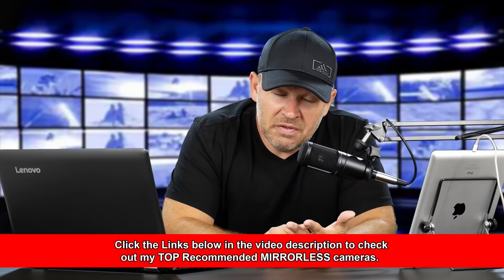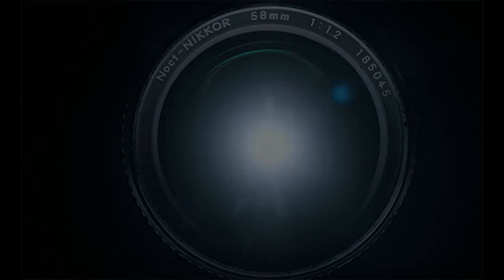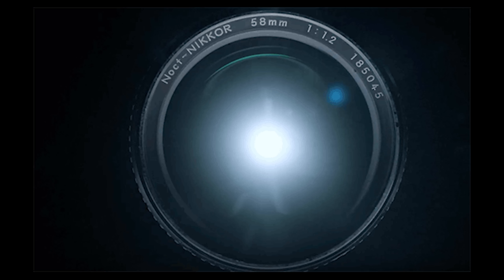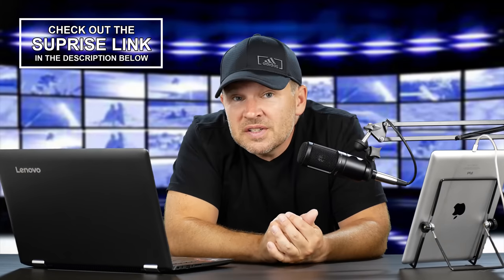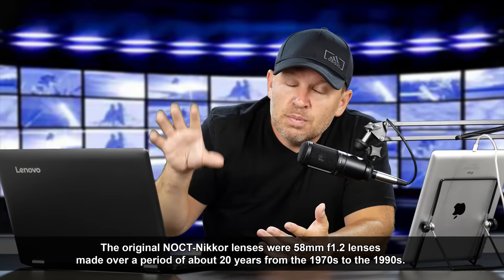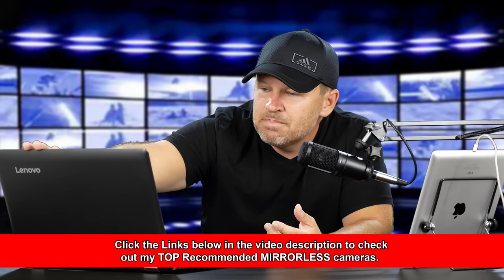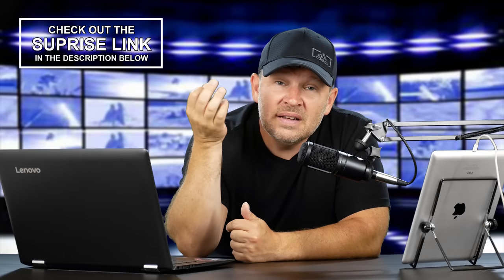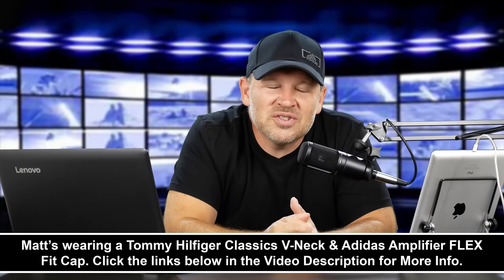TOTALLY AWESOME Nikon Z-Mount NOCT 58mm 0.95 Lens!!!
Fujifilm X-T20 Mirrorless Digital Camera on Amazon

Fujifilm X-T2 Mirrorless Digital Camera on Amazon

Panasonic G85 4K Mirrorless Interchangeable Lens Camera on Amazon

Panasonic LUMIX G7 DSLM Mirrorless 4K Camera on Amazon

Panasonic LUMIX GH4 DSLM Mirrorless 4K Camera on Amazon

Panasonic GH5 Lumix 4K Mirrorless ILC Camera on Amazon

Panasonic LX10 4K Camera, 20.1 Megapixel 1" Sensor, 3X 24-72mm F/1.4-2.8 LEICA DC Lens on Amazon

Sony Alpha a6500 Mirrorless Digital Camera on Amazon

Sony Alpha a6300 Mirrorless Digital Camera on Amazon

Sony a7 III Full-Frame Mirrorless Interchangeable-Lens Camera on Amazon

Sony RX100V 20MP Digital Still Camera w/ 3" OLED on Amazon